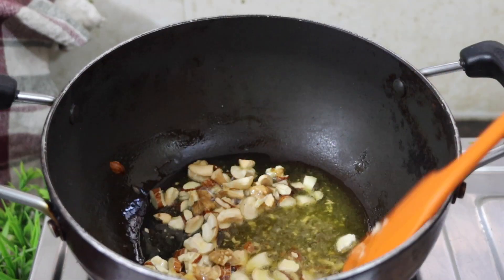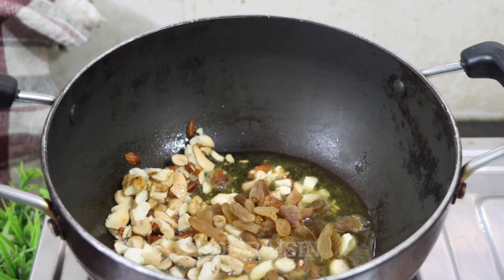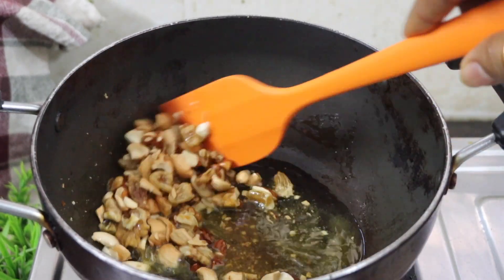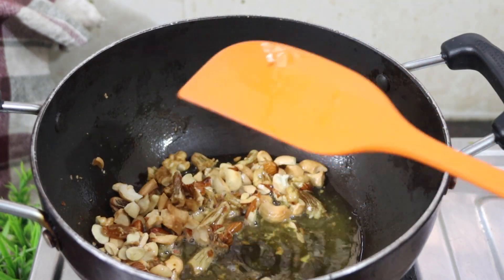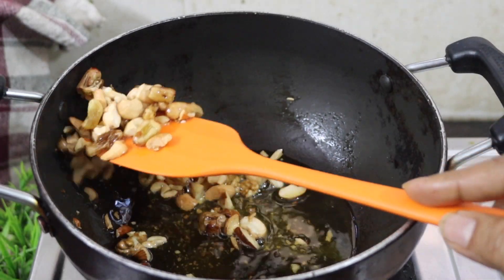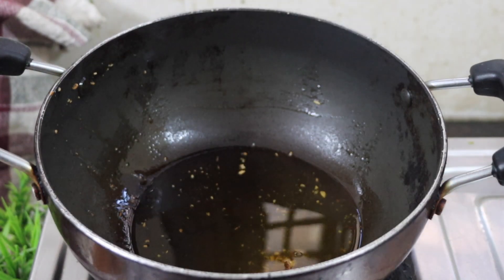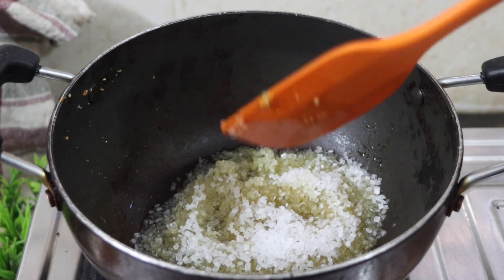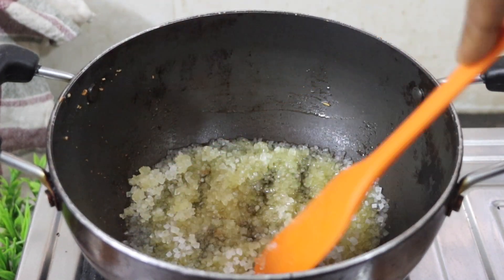Different type Of Suji Halwa /Pakistani Makhandi Halwa /Semolina in caramelised sugar & milk/